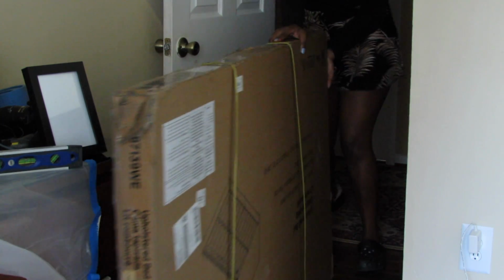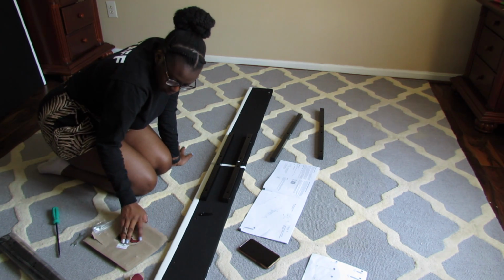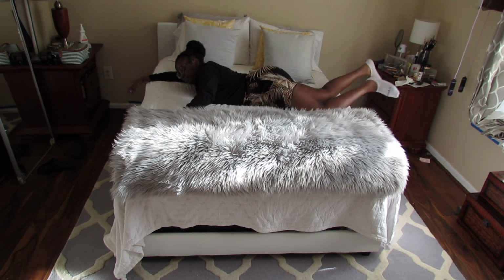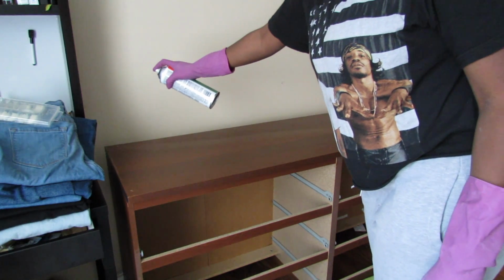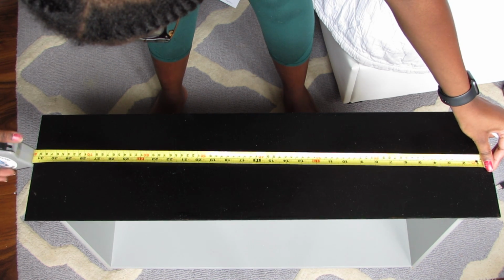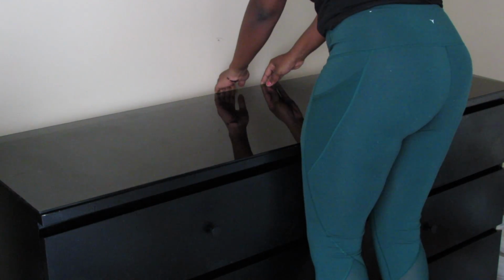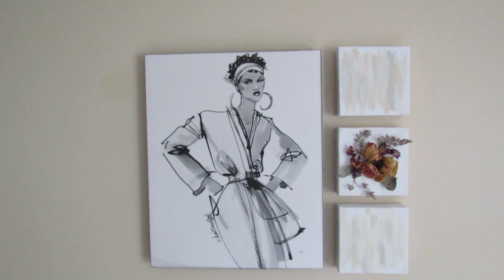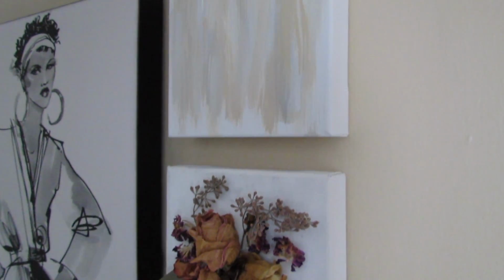QUARANTINE ROOM TRANSFORMATION p. 2 Reveal | Adriana DosSantos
Part 2 and room reveal of my DIY & aesthetic room transformation!